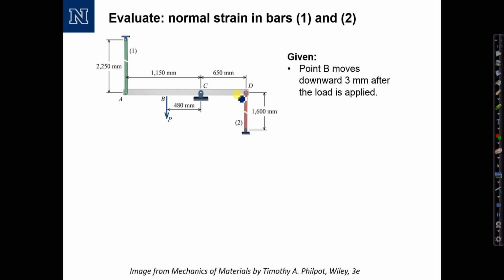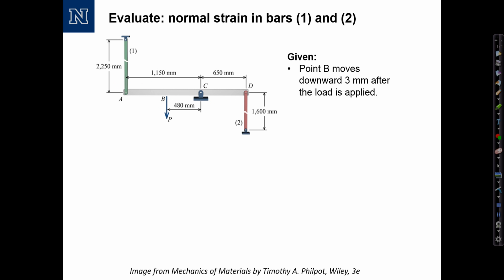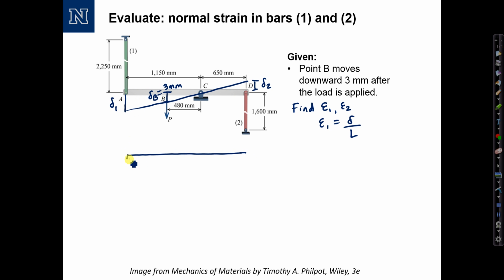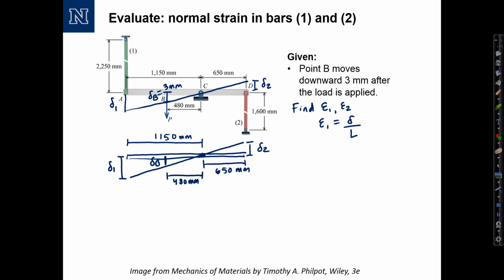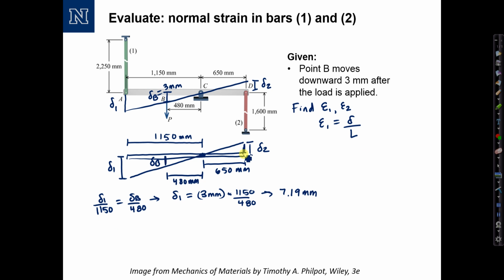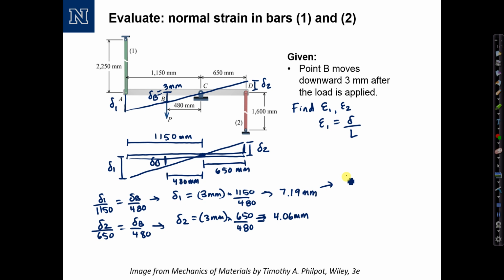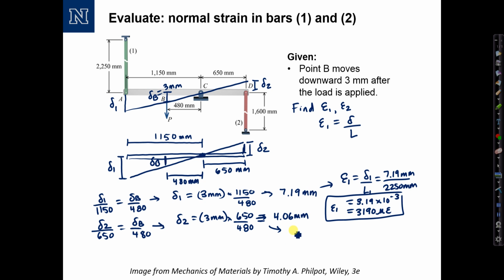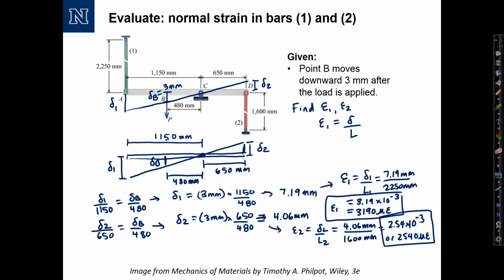Stress Strain Examples Part 3R